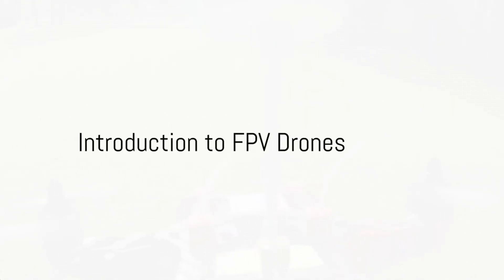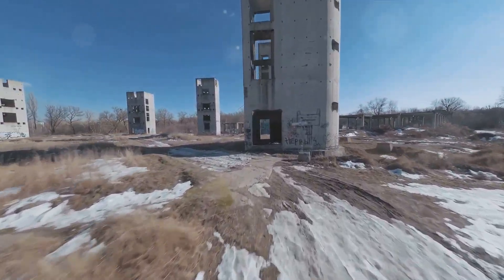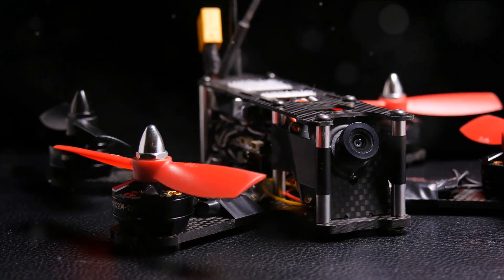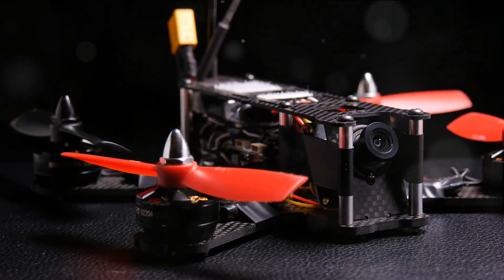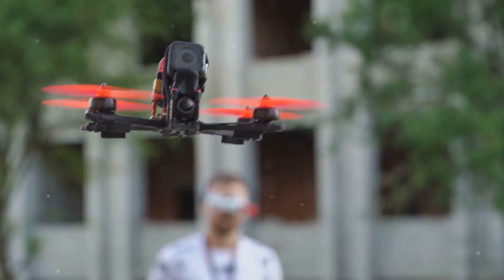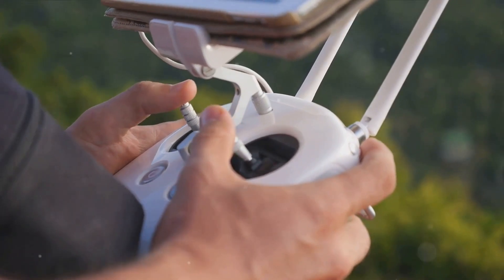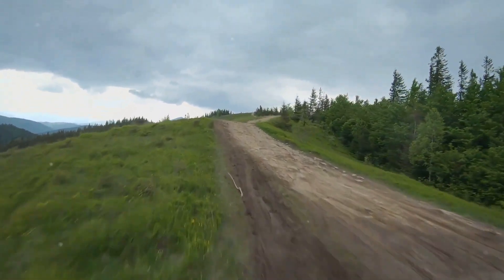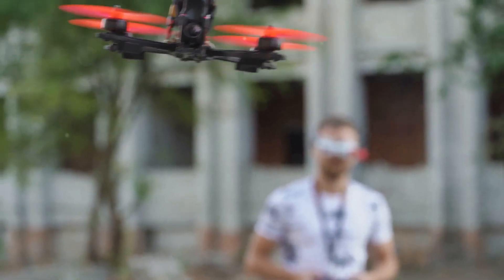FPV Flying Lesson 1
Learn to Fly FPV Lesson 1